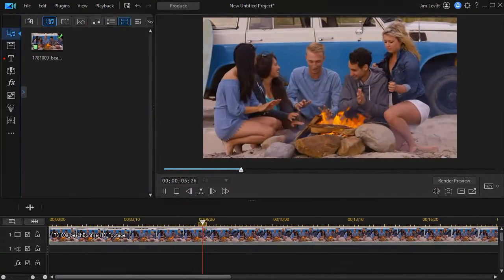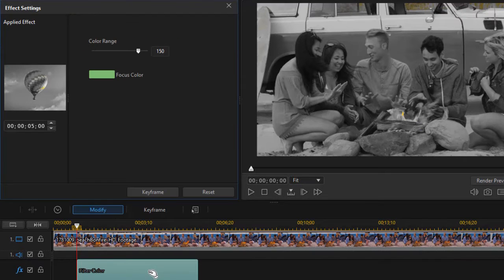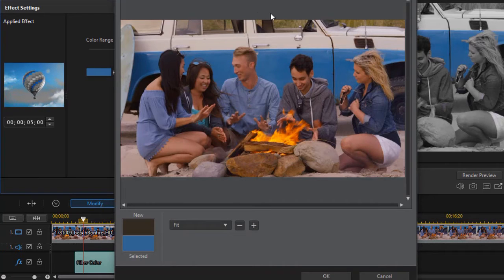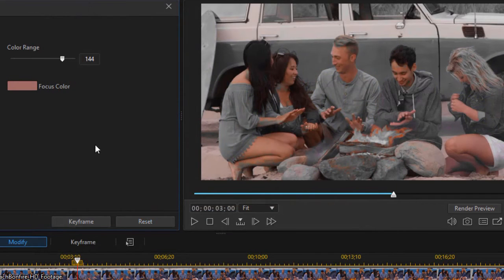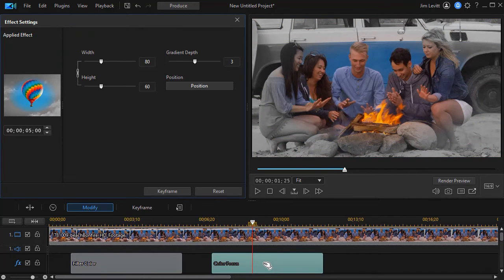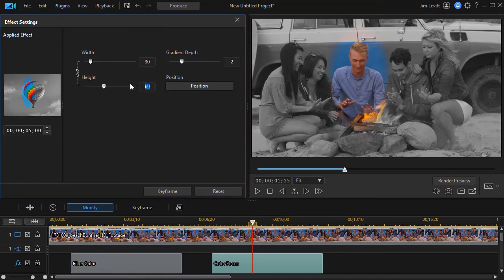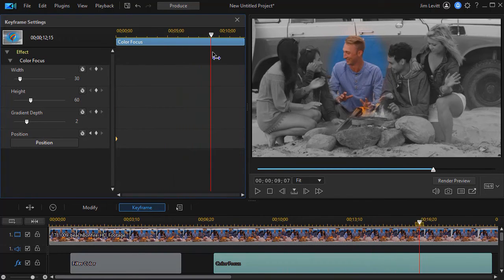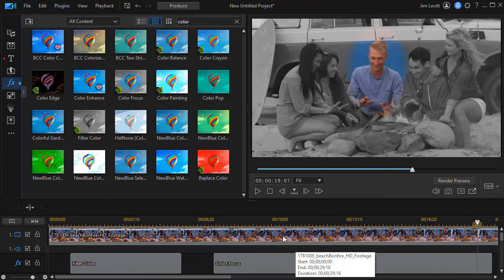PowerDirector - Overview of the Filter Color and Color Focus Special Effects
There are numerous special effects in the effect room in PowerDirector. We take a brief look at two of them that involve color--Color Focus and Filter Color. For more extensive color editing, consider acquiring ColorDirector.